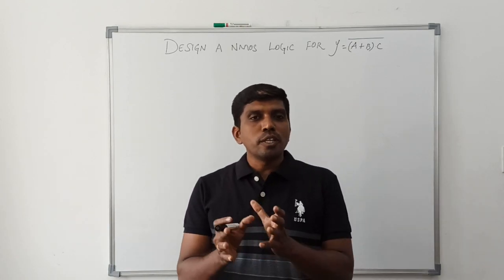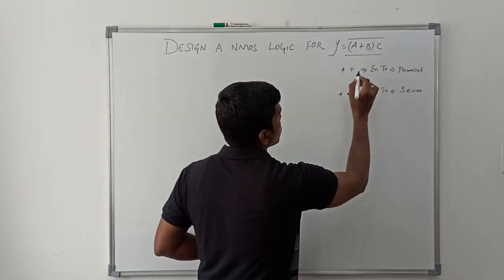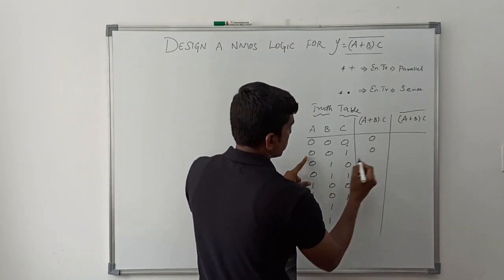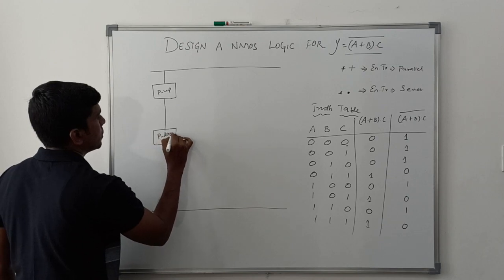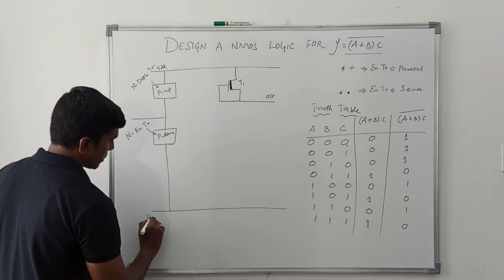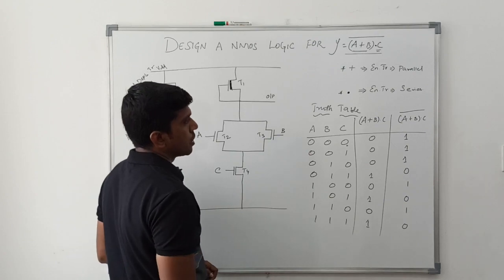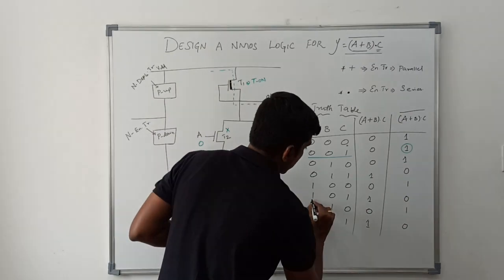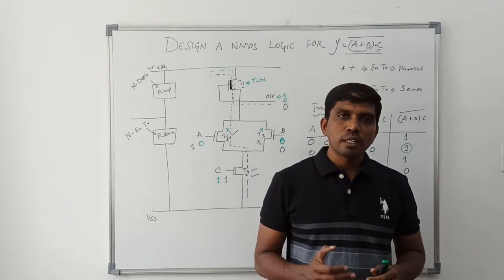Design An Nmos Logic Circuit For A Boolean Expression || VLSI Design || S Vijay Murugan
This video help to learn the design of NMOS logic circuit for given Boolean expression.

- NMOS Logic & Design of NOT gate using NMOS Logic

- Design of AND gate using NMOS

- Design of OR gate using NMOS Logic